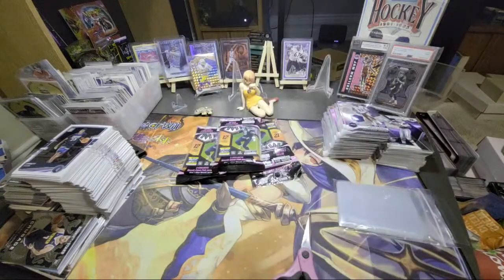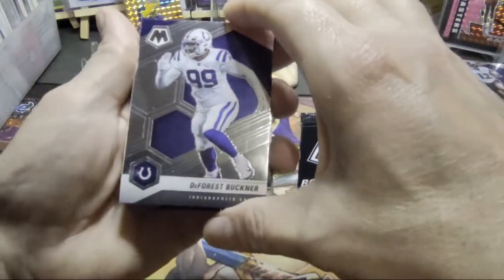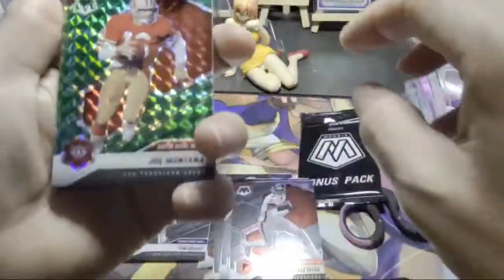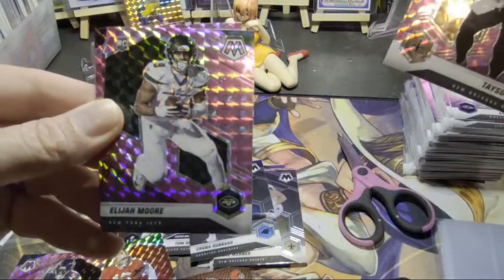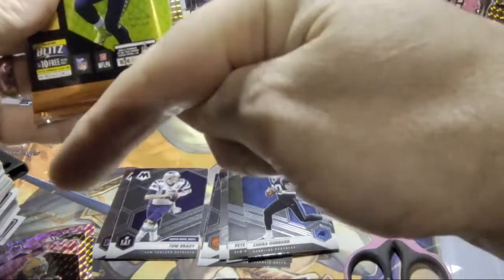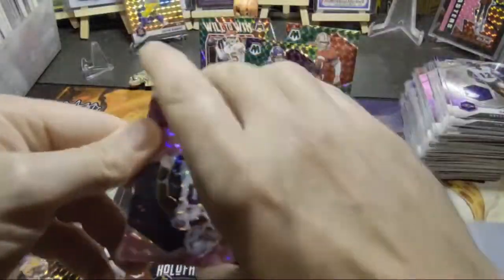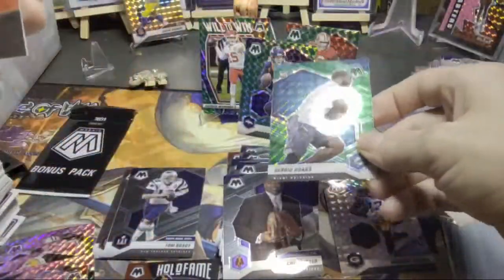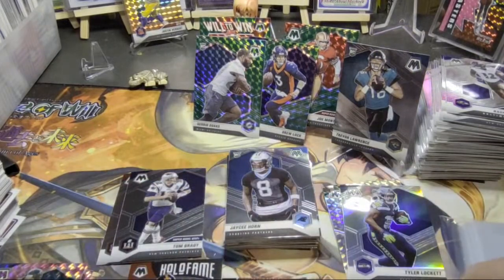2020-21 Mosaic Football Cello X 3 LET'S gooo!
check me out on whatnot.
get a $10 credit click it!!

ebay
lonniescollectables on ebay